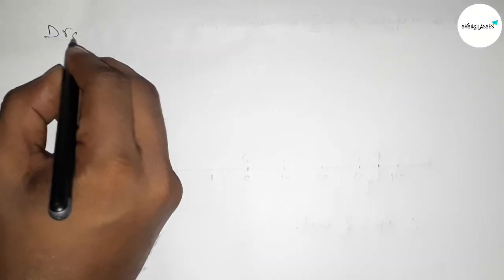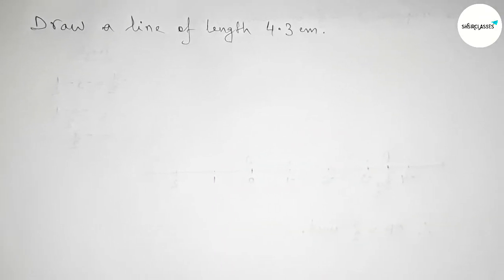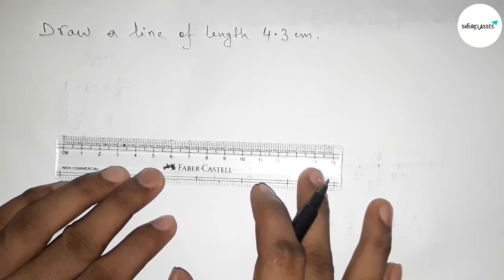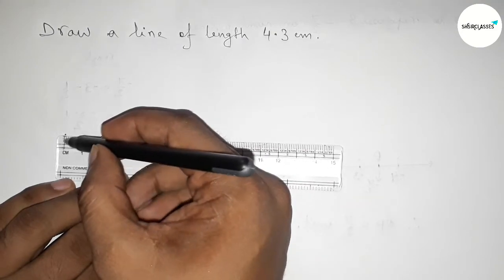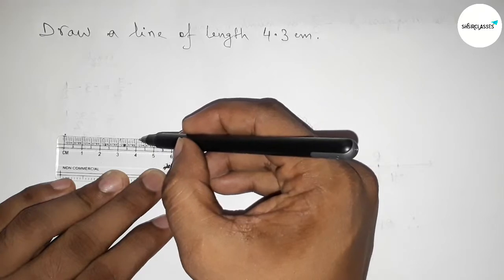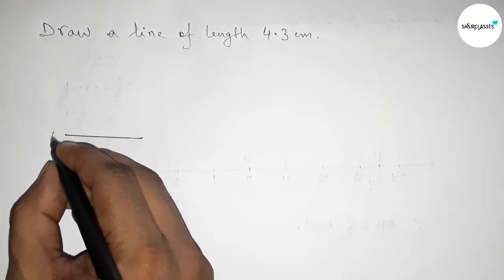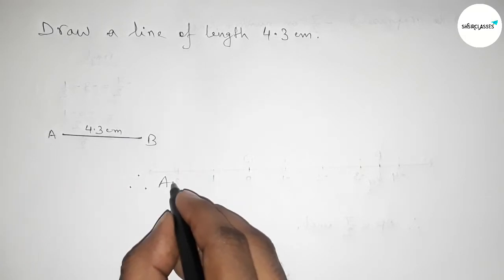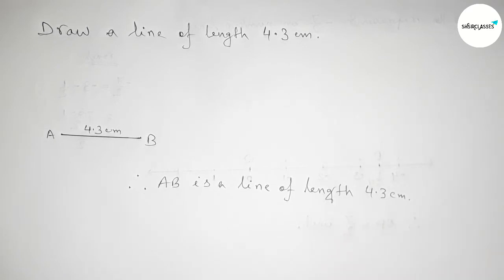How to draw a line of length 4.3 cm.shsirclasses.